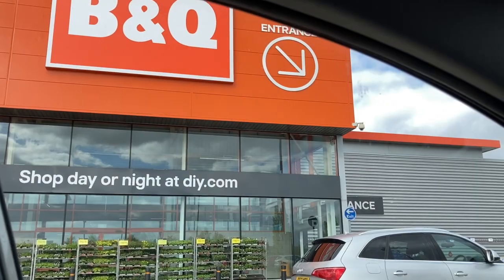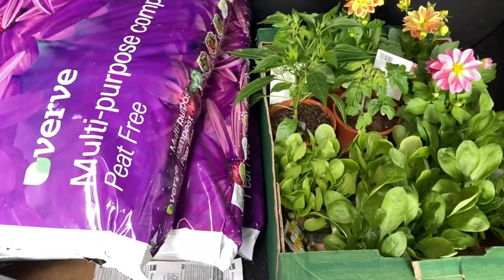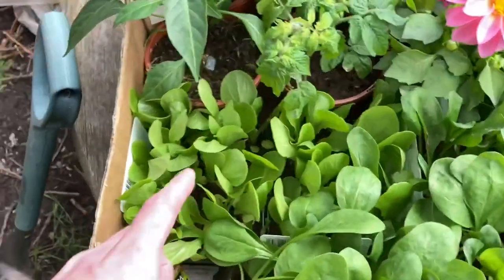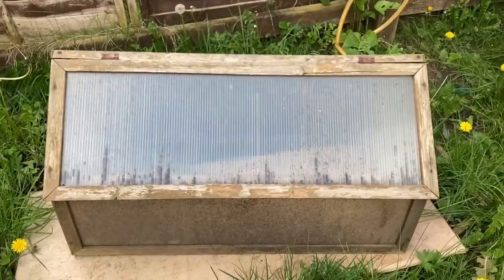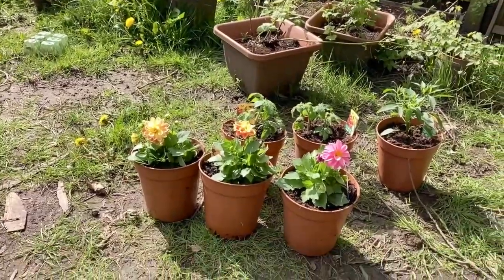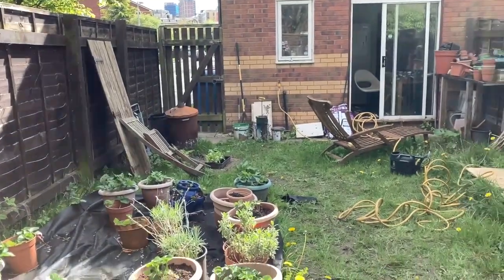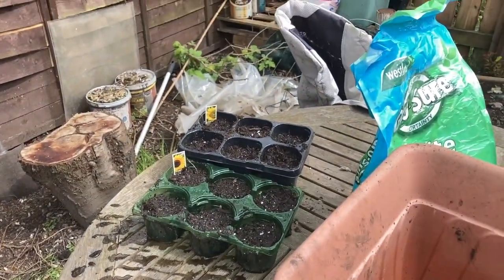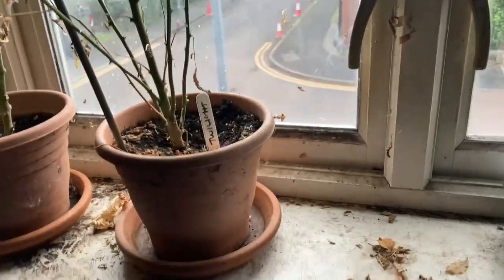Monkey Gardening Episode 64: Playing Catch Up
A cold spring continues, but it's drying out. Time to try and catch up with the growing season, and sort out a very dirty mischief mobile.